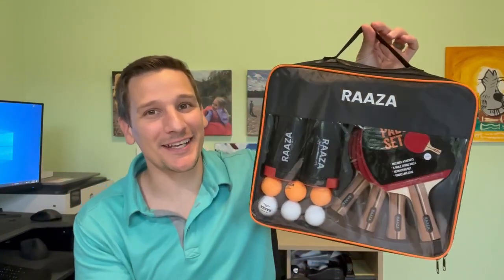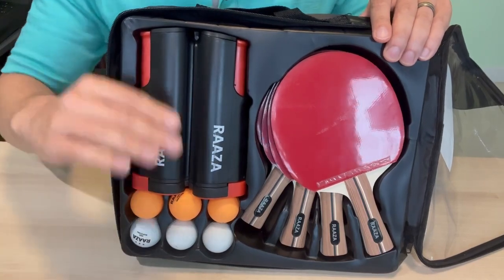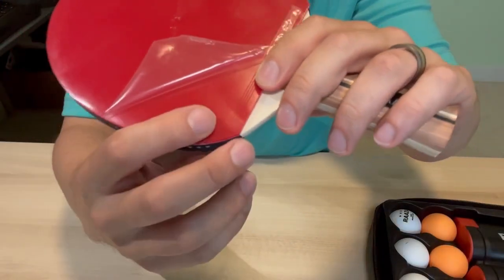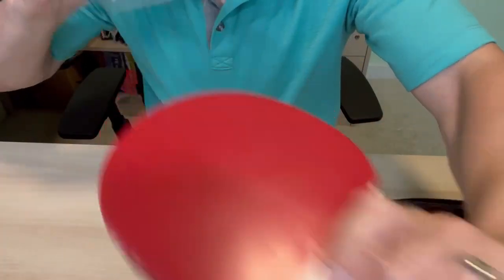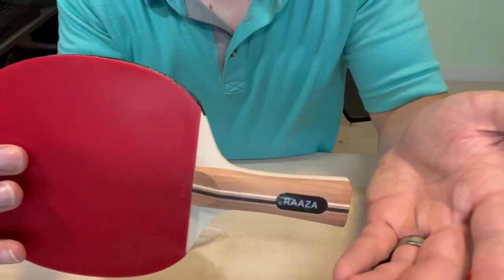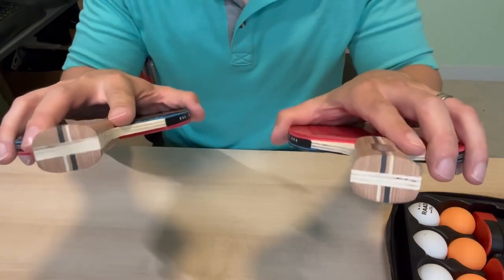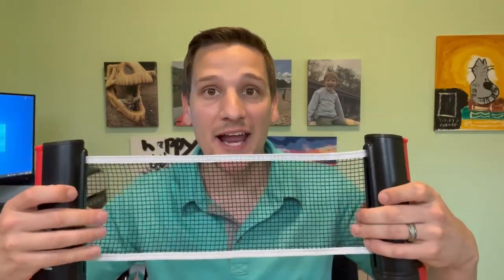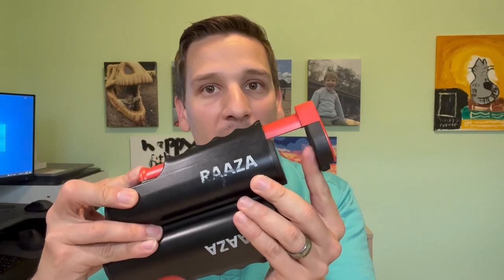Raaza Portable PingPong Set Review